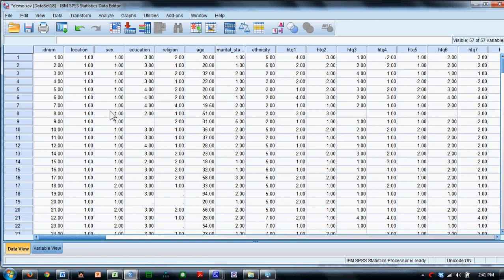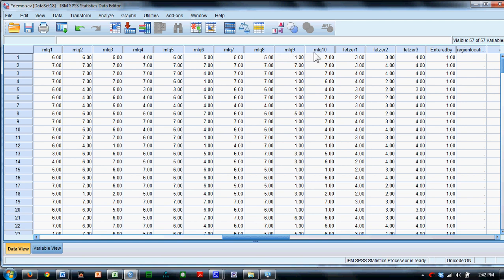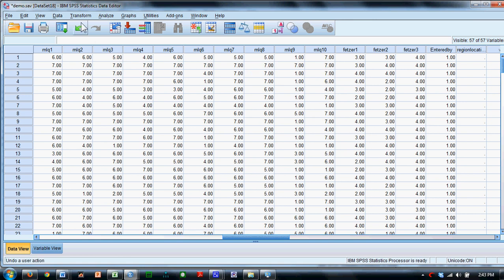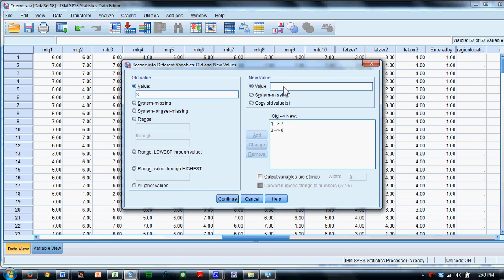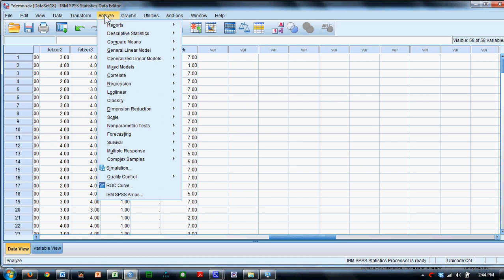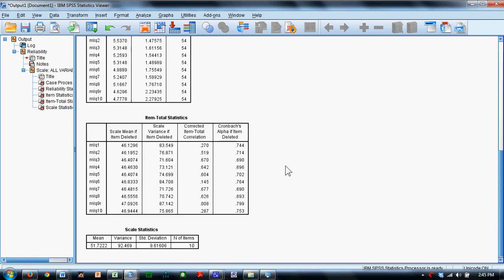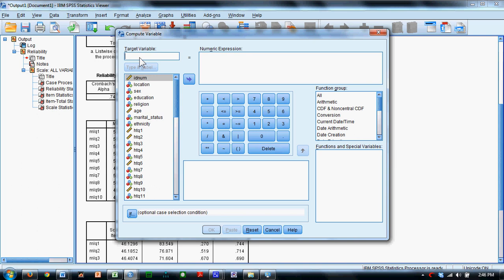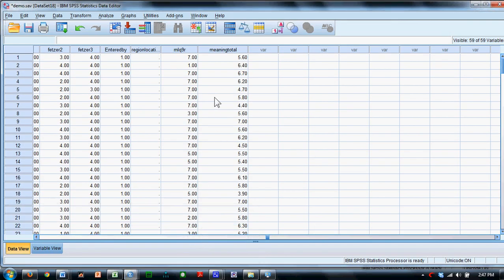Computing Scale Scores in SPSS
Shows how to compute scale scores from questionnaire items in SPSS.  Recoding, coefficient alpha, computing scores.